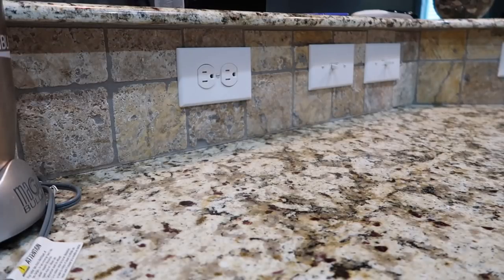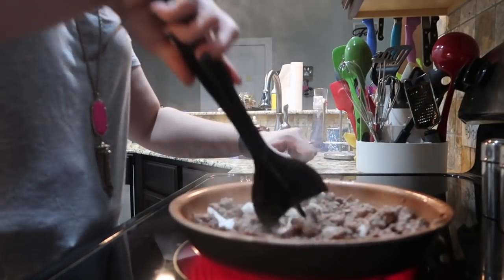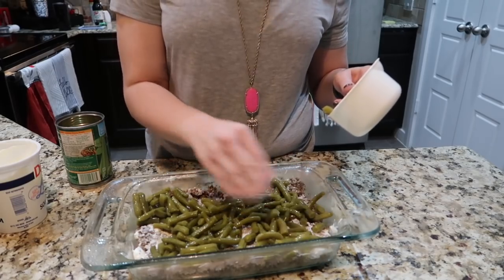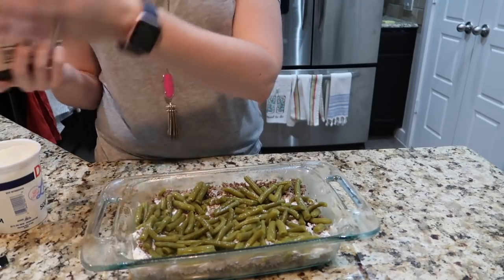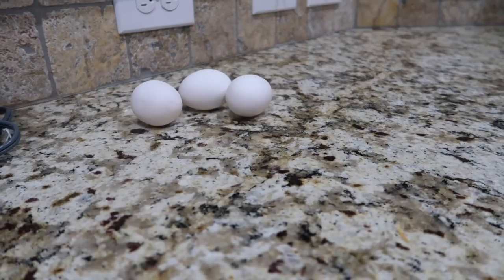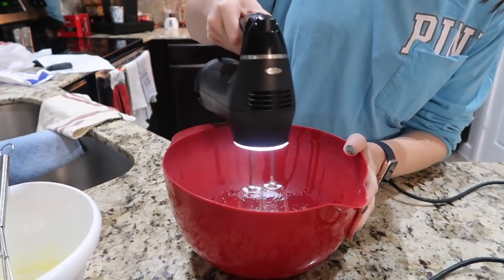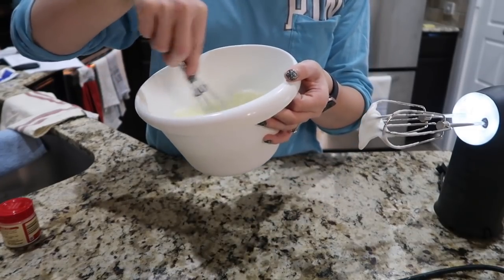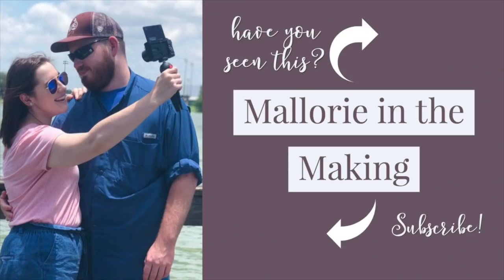MEALS IN THE MAKING #17 | BREAD????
I seriously want to make both of these meals again NEXT WEEK!!

Mallorie Gabbert
78667

In this video I discuss my my health journey with Optavia. My journey in no way models any other individuals health journey. I am an Independent Certified OPTAVIA Coach.

Recipes:

Ingredients:
4 cups riced cauliflower
1 lb 96% lean ground beef
2 cups green beans
1/4 cup diced onions
2 tsp Worcestershire Sauce
2 cups Cheddar Cheese
1/2 cup sour cream

Directions:
1.Preheat oven to 375F.
2. Lightly grease an 8 or 9-inch baking dish with cooking spray. Set aside.
3. Brown the ground beef in a large skillet over medium-high heat. Drain excess fat.
4.Add the onions to the skillet and sauté for 4 to 5 minutes until translucent.
5. Add the garlic and cook, stirring frequently, for an additional minute.
6. Stir in Worcestershire sauce.
7. Transfer ground beef mixture to the prepared baking dish and spread evenly.
8. Top with Light SOur Cream followed by green beans, followed by the cheddar cheese.
9. Brown Cauliflower rice for a few minutes in skillet that meat was browned in.
10. Finally, top casserole with browned cauliflower rice.
11. Bake for 35 to 40 minutes or until tater tots are golden brown and cheese is melted.

4 servings
Each serving:
1 Lean, 3 Green, 2.5 Condiments, 1 Healthy Fat

Pulled Pork:

Ingredients:
2 lb Pork Roast
1/2 cup water
6 TBS Sugar Free BBQ sauce

Directions:
1. Place roast in Crock pot on LOW for 8 hours with 1/2 cup water.
2. Shred Pork roast and top with BBQ sauce.
3. Serve

Pulled Pork Sandwhich:
2 revolution rolls, 3.3 oz of pulled pork:

1 lean 2.3 condiments